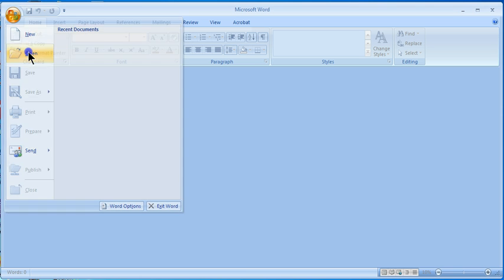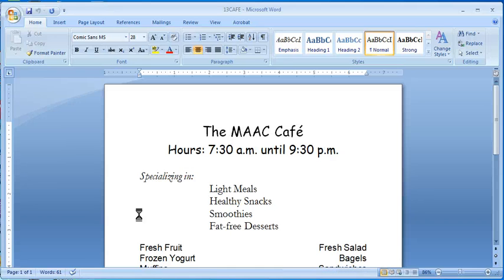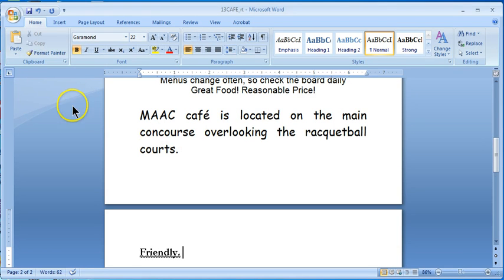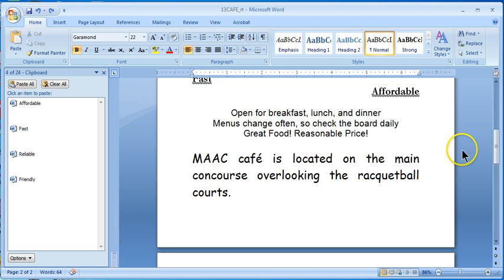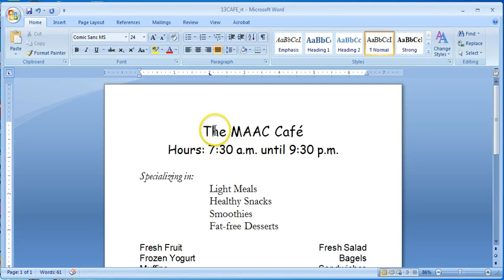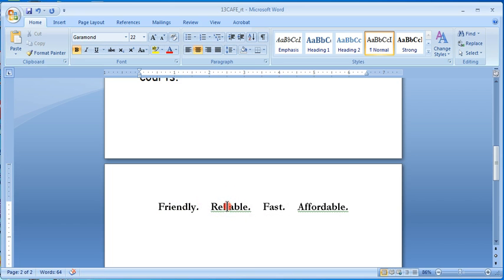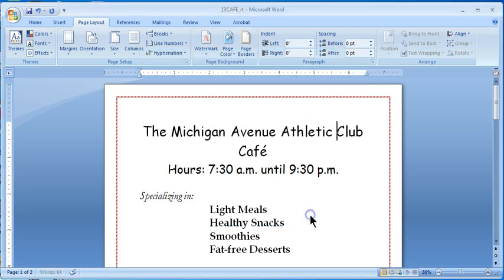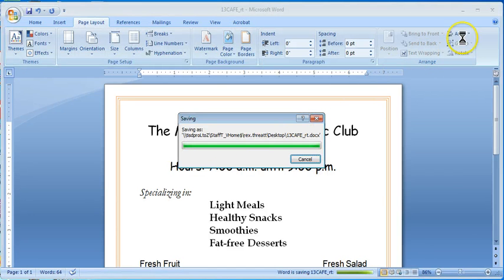MS Word Lesson02 13assignment